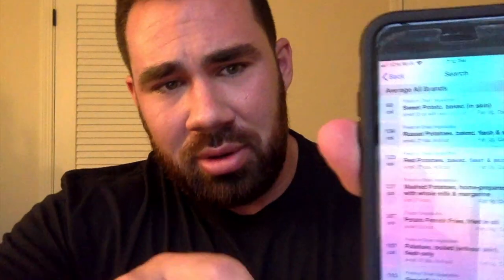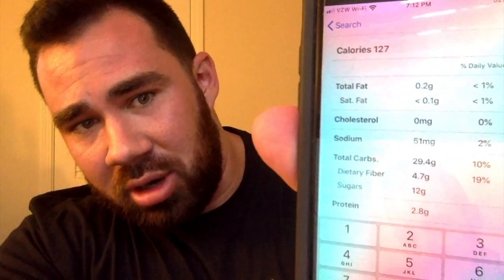Understanding Calories and Macronutrients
In this video I go over the relationship between calories and macronutrients and how to calculate them.